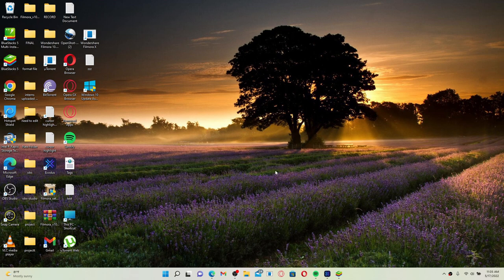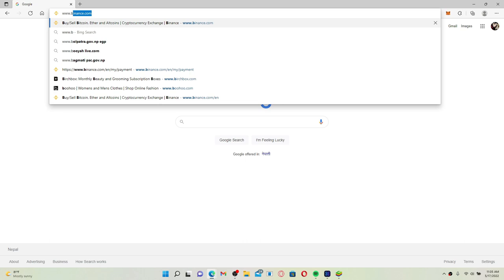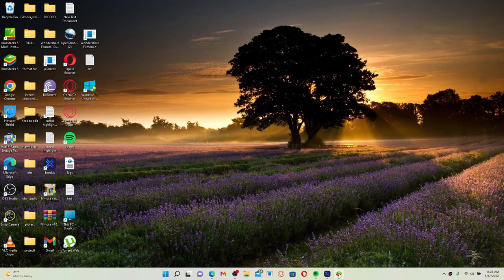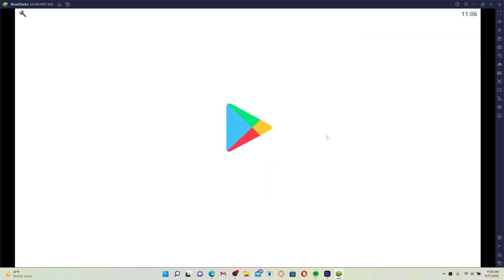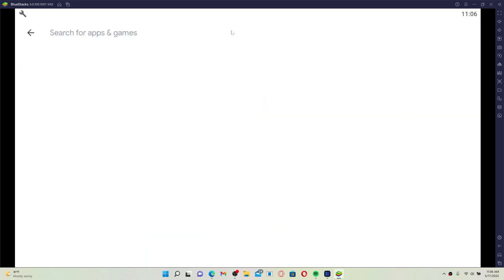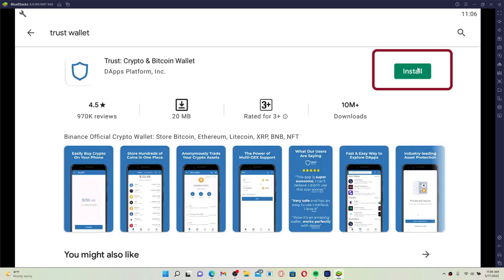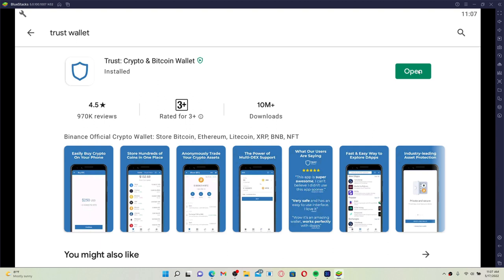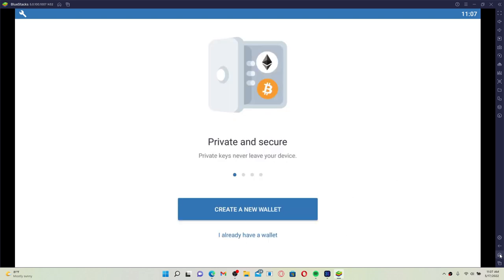How To Download & Install Trust Wallet App In Desktop (2022)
In this video I am going to guide you How To Download & Install Trust Wallet App In Desktop.

CHAPTERS
0:00 - Intro
0:19 - How To Download & Install Trust Wallet App In Desktop
1:46 - Outro

Hey EveryOne!